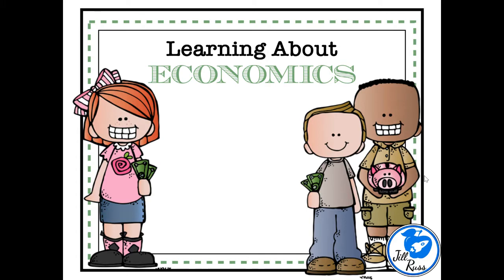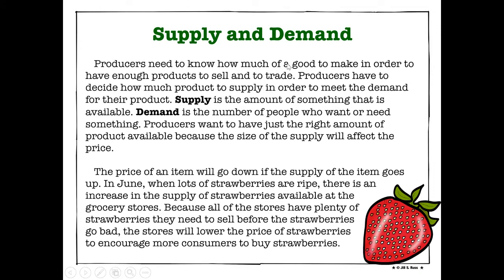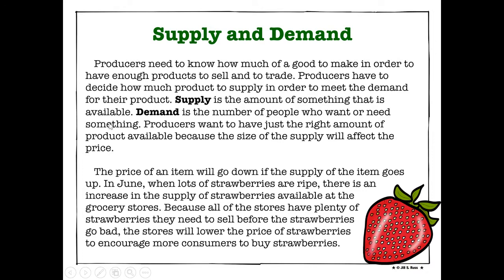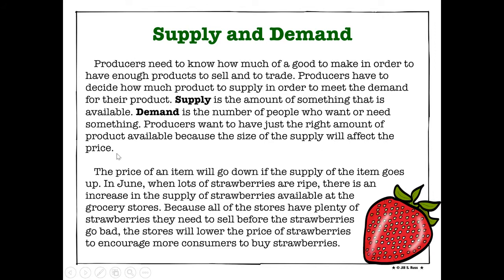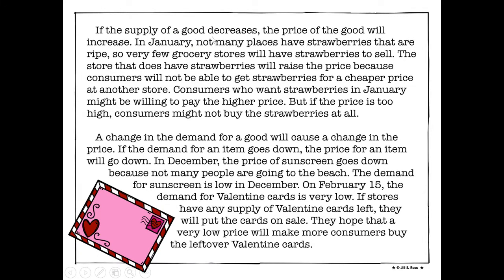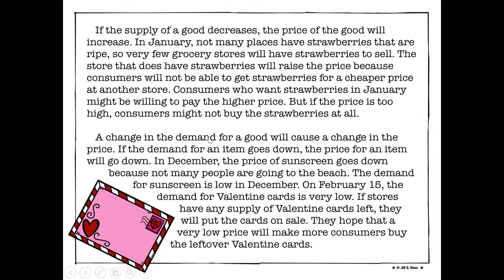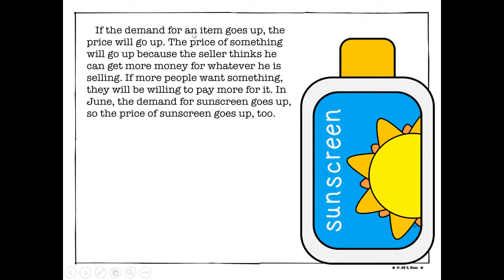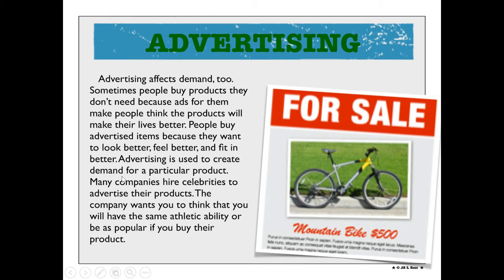Supply and Demand and Advertising Video Lesson